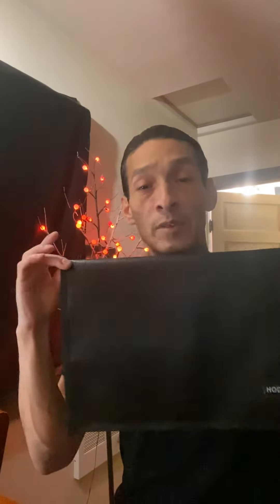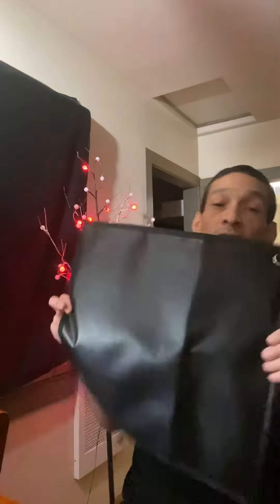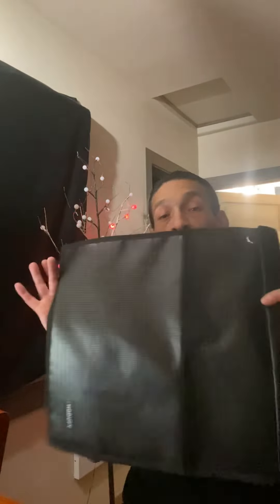Faraday bag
Faraday bag opening-protect your Hackable devices from electromagnetic pulses, ￼
Fire, water, hackers…